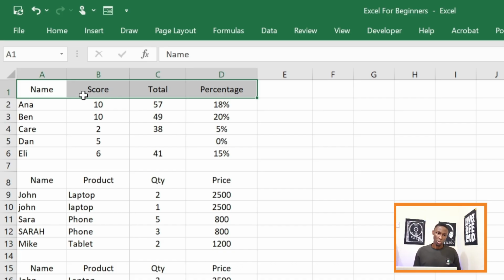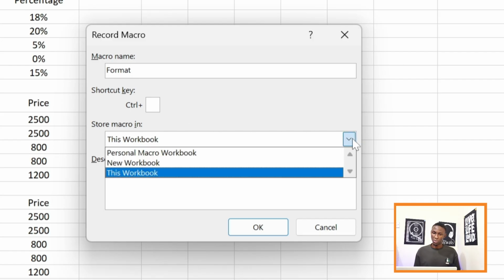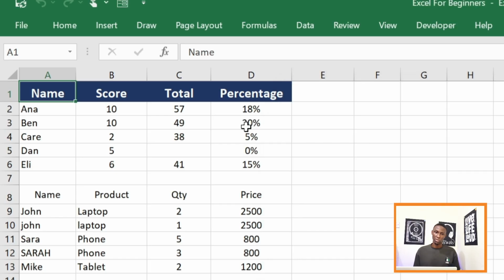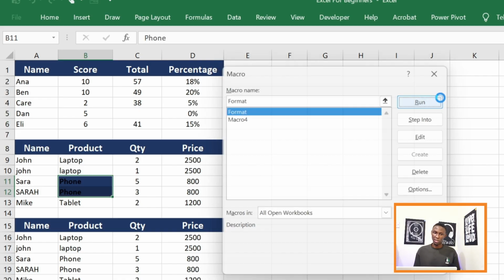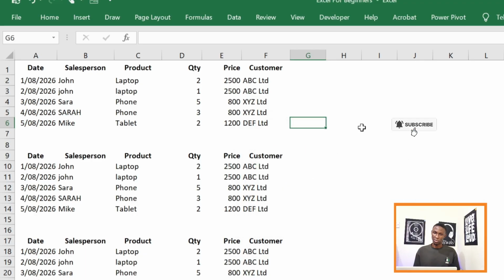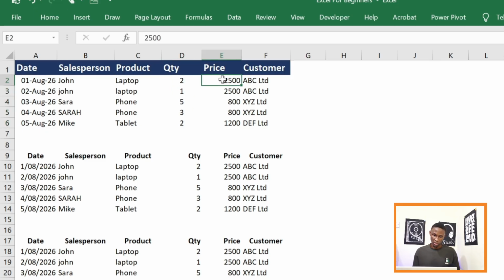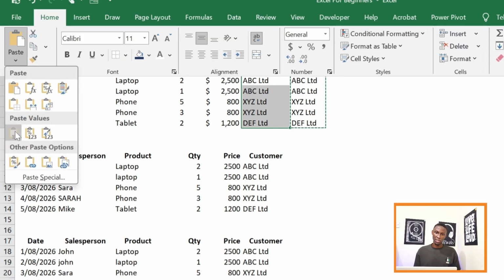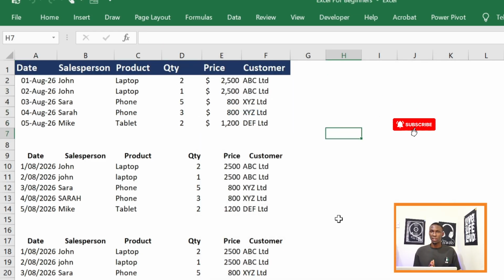How to Create Macro in Excel Tutorial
excelmagictrick How to record a macro in Excel** step by step and use Excel macros to automate repetitive tasks, format data, clean datasets, and save time.

In this beginner-friendly Excel macro tutorial, you'll learn how to record your first macro, format headers, apply formatting to different ranges, clean data, remove extra spaces using TRIM, format dates and currency, and reuse your macro whenever you receive similar data.

This tutorial also shows an important concept: how the Excel Macro Recorder records the cells and actions you perform, and how you can edit the recorded VBA code to make your macro more flexible.

By the end of this video, you'll understand how Excel macros can help you automate repetitive tasks and create cleaner, more professional reports.

⏱️ TIMESTAMPS

00:00 - How to Record a Macro in Excel
00:19 - Why Excel Macros Are Important
01:57 - Creating Your First Excel Macro
05:02 - Recording and Running a Formatting Macro
10:08 - Cleaning and Formatting Data Automatically

• How to record a macro in Microsoft Excel
• How to run and reuse an Excel macro
• How to automate repetitive formatting tasks
• How to format headers using macros
• How to clean Excel data automatically
• How to remove extra spaces with TRIM
• How to format dates and currency
• How to edit recorded VBA macro code
• How to reuse a macro with new data
• How macros can save time and reduce manual errors

This tutorial is especially useful for **Excel beginners, office professionals, accountants, analysts, administrators, students, and anyone who works with repetitive Excel data**.